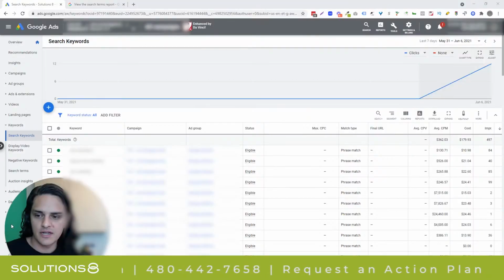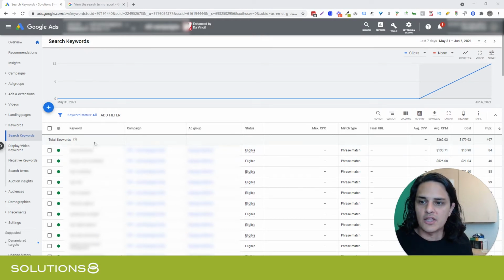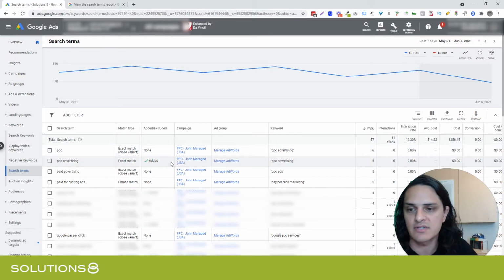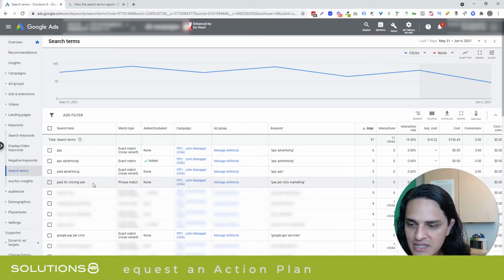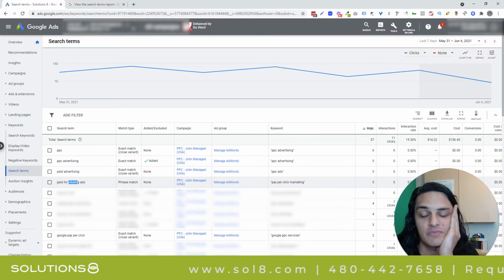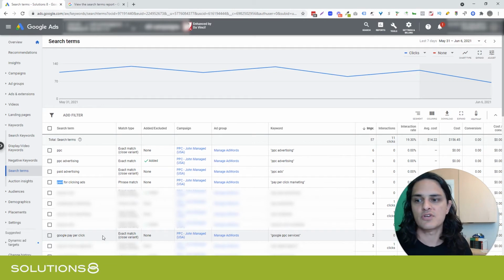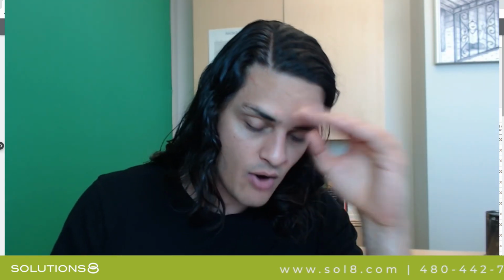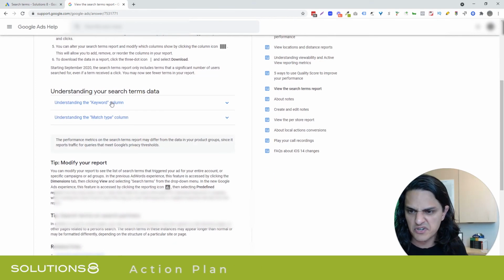How to View Your Search Terms Report in Google Ads